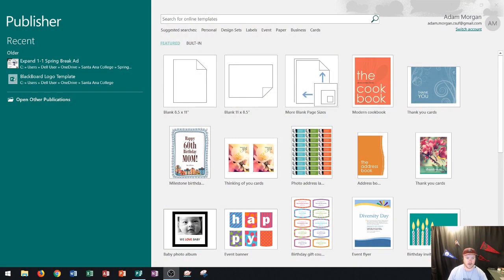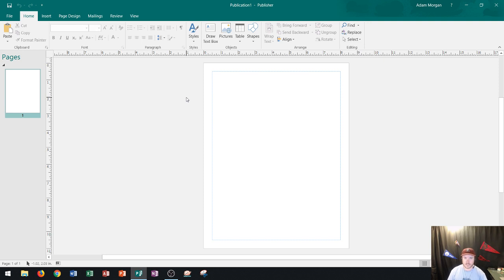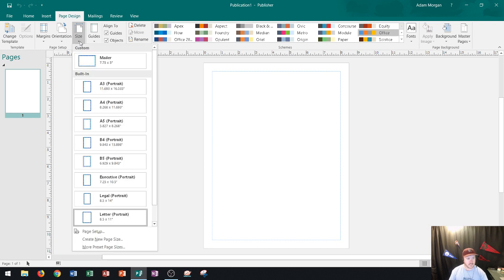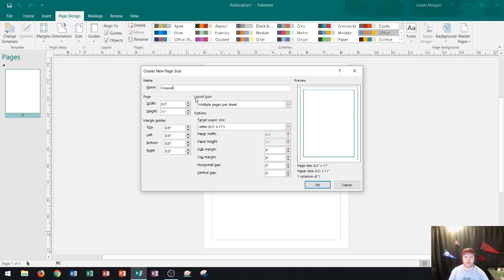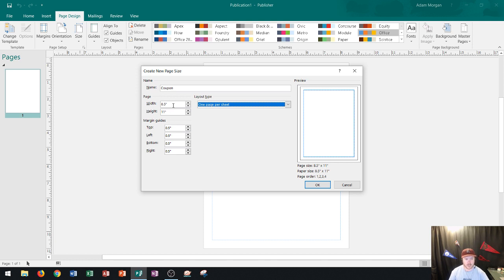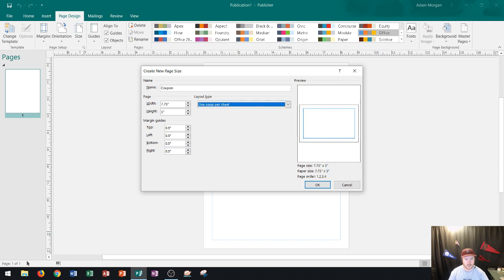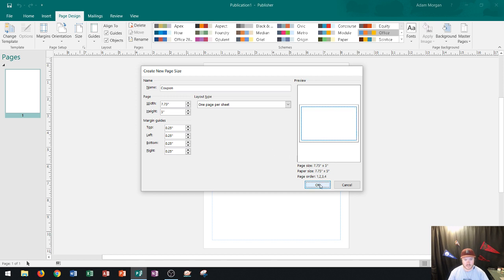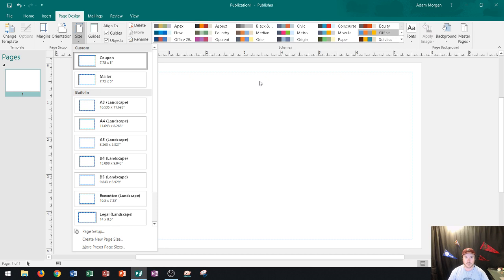Publisher 2016 - Page Size - How to Change Increase Sizing of Pages in Microsoft Office MS Tutorial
In this video I show you how to create a custom publication size. Change the size of your paper with the design tab. The example I use is to show how to create a custom size for a coupon mailer. I set the size of the paper, then change the margins and page setup options.

Here is a full list of tutorial videos available on my channel:

Windows 10:
Perform Basic Mouse Operations
Create Folders

Outlook 2016
Basic Tutorial